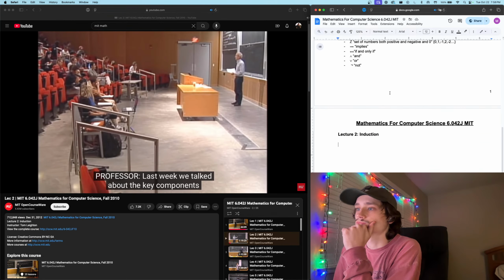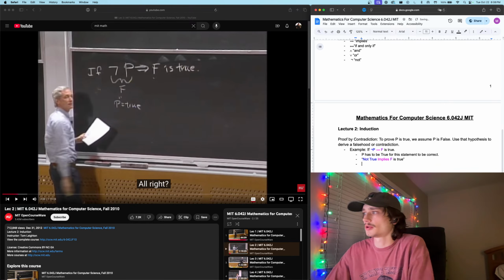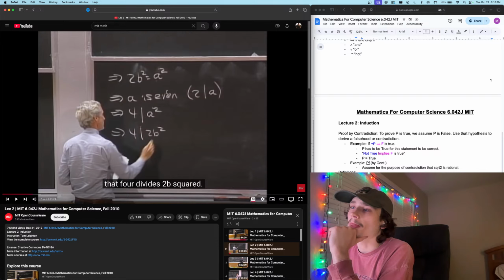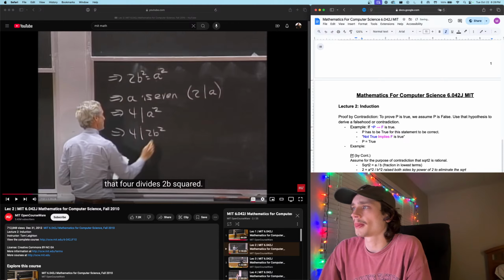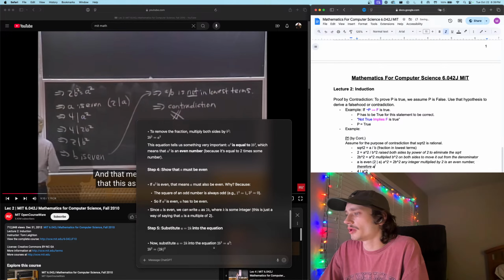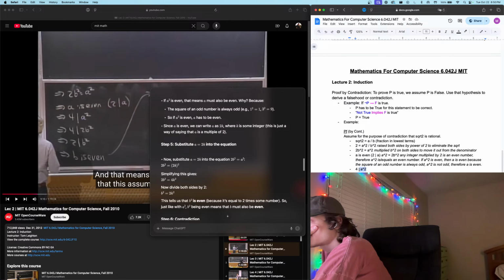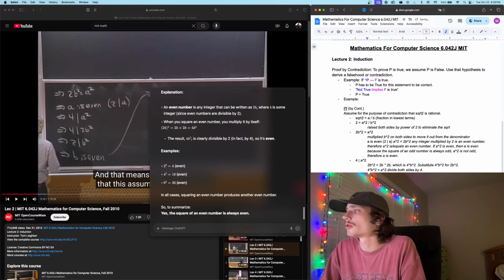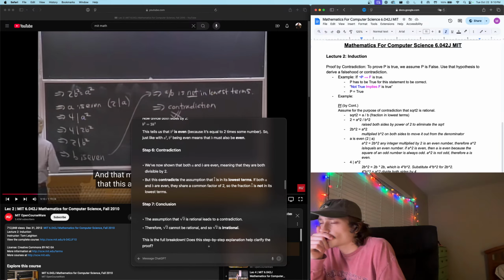LIVE 🔴 Study Along | Lec 2 | MIT 6.042J Mathematics for Computer Science